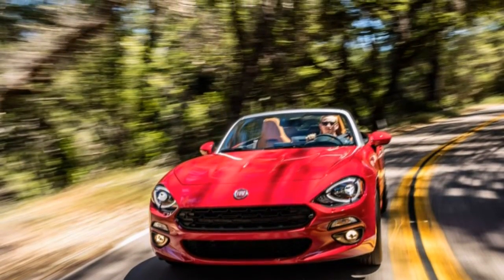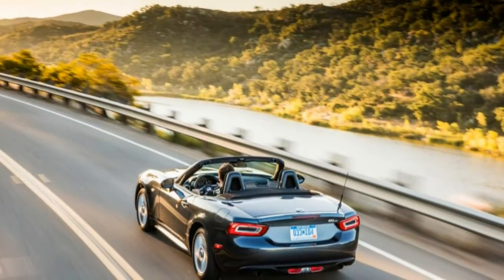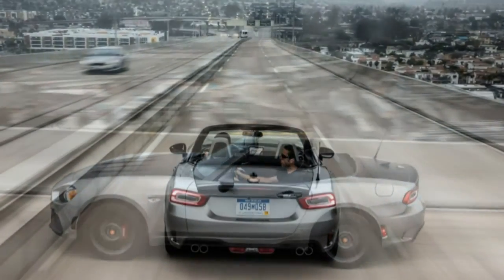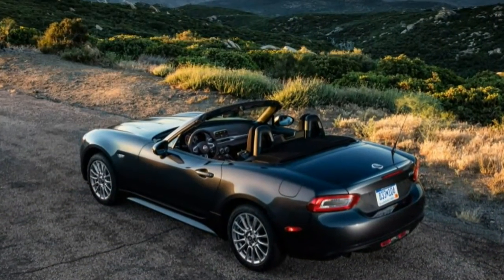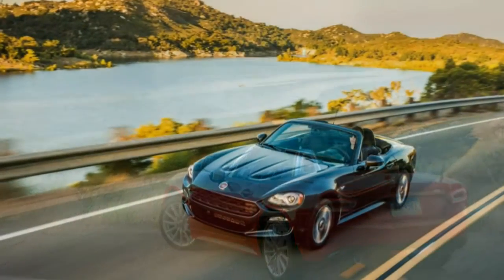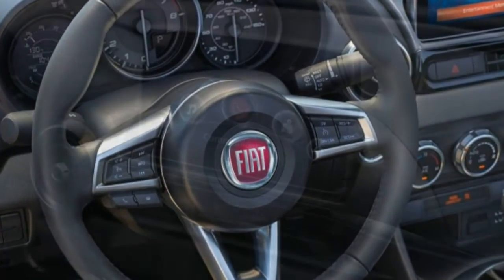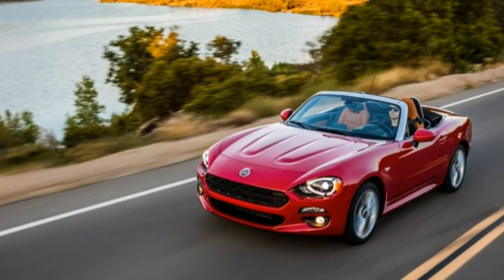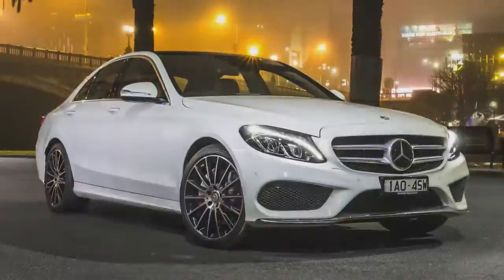Fiat 124 Spider 2017 Car Review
The Fiat 124 Spider can be a front-engine, rear-wheel-drive two-seater roadster created by Fiat Chrysler Automobiles for the 2015 LA Auto Show before its 2016 market launch.